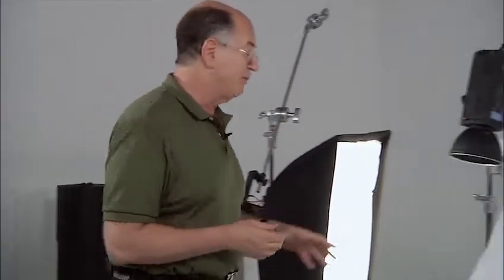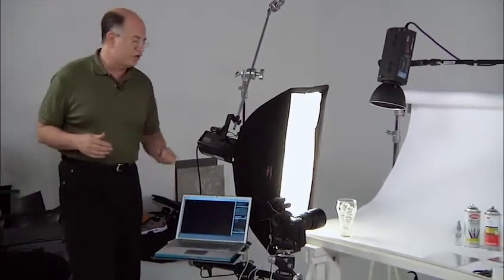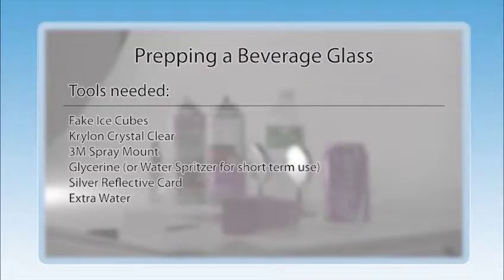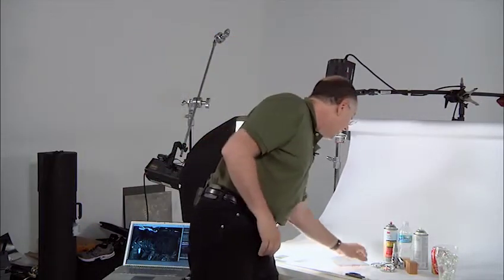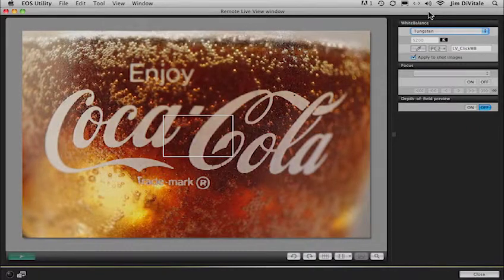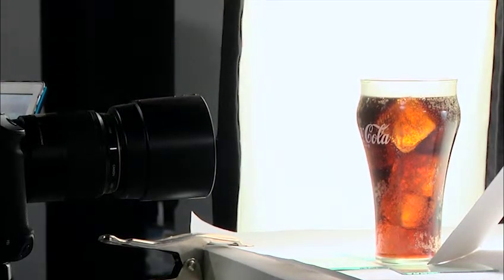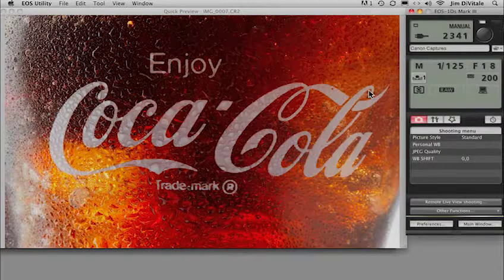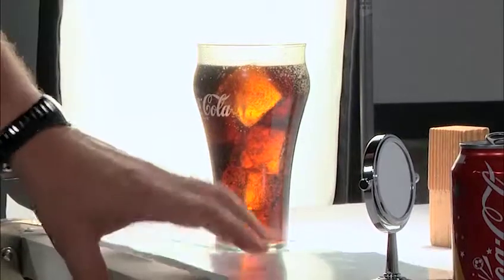Great Photography Skills- (Glass of Coke Studio Shot)